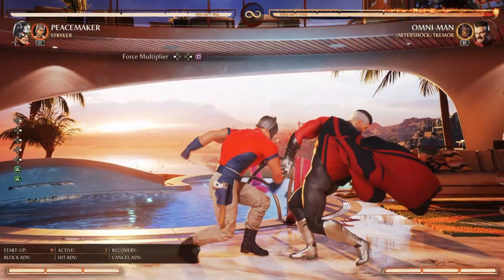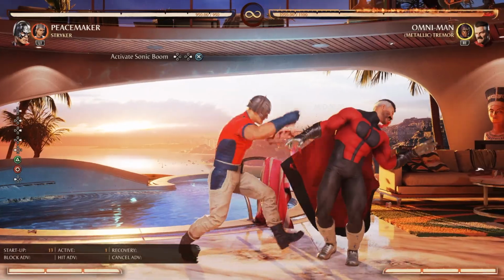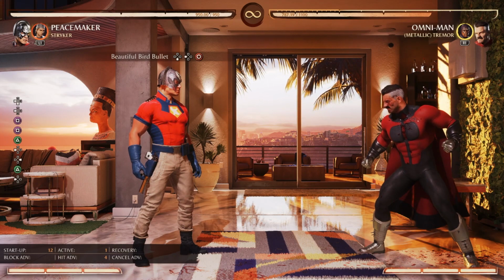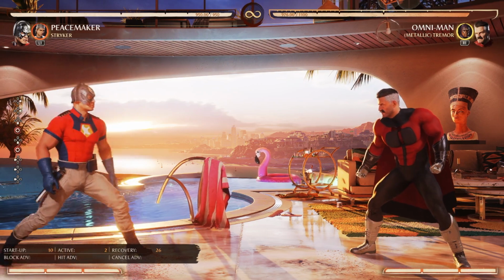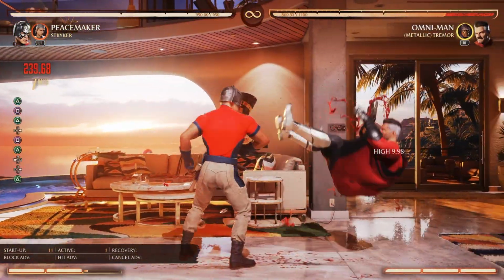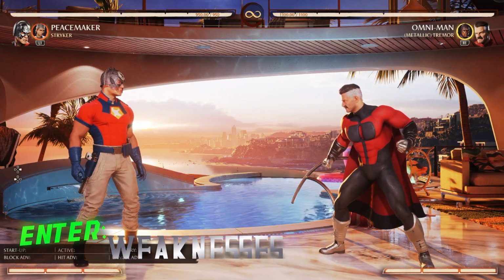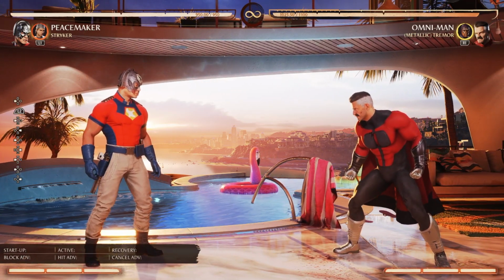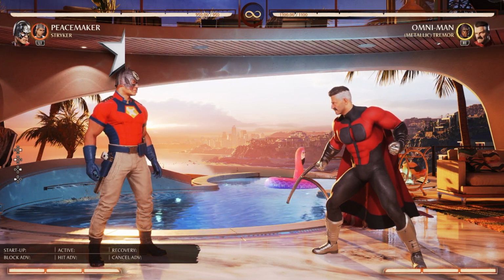Enter PEACEMAKER - Mortal Kombat 1 How To Play PEACEMAKER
So you wanna play Peacemaker... I got you. I loved both the show and the actor and it just so happens that I loved him in MK1. Hope you guys have fun bringing peace to the world :)

Timestamps
0:00 - Intro
0:14 – Special Moves
7:57 – Buttons
13:18 – Weaknesses
14:20 – Kameos
19:24 – Rating
22:11 – Outro